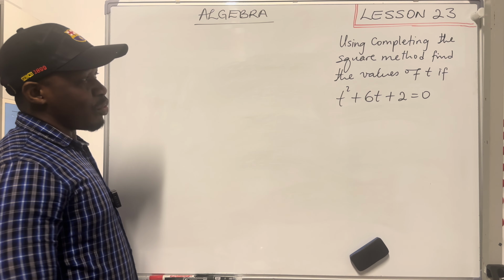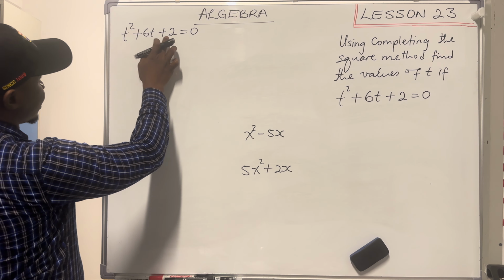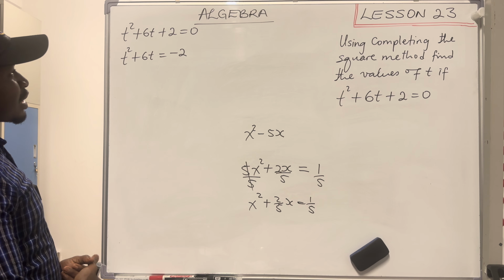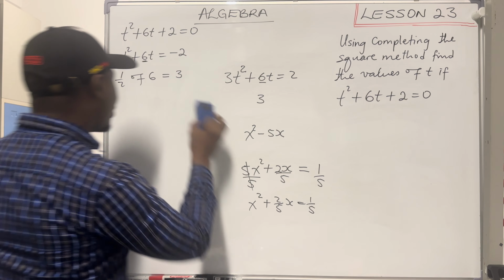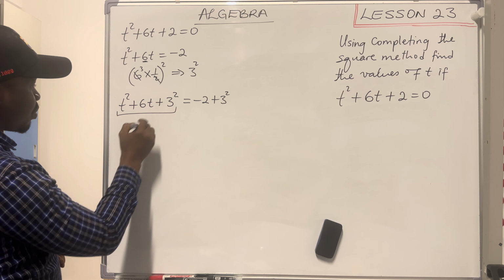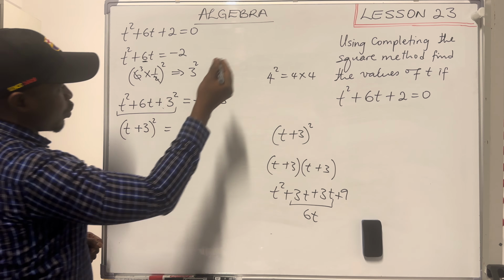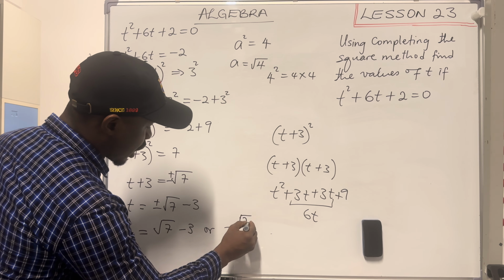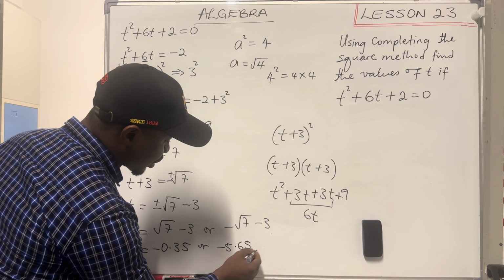Algebra : Lesson 23 : Quadratic Equations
Quadratic Equations
Quadratic Formula